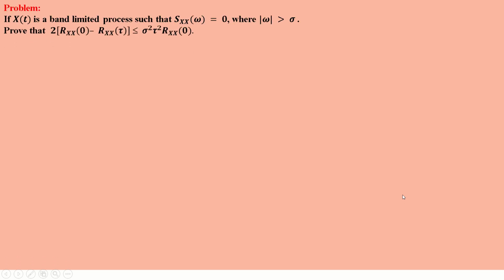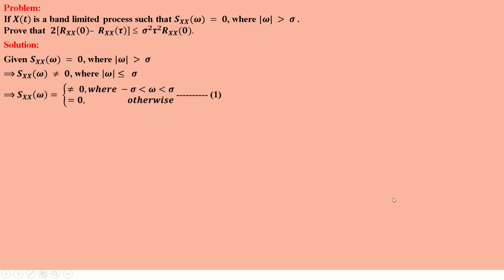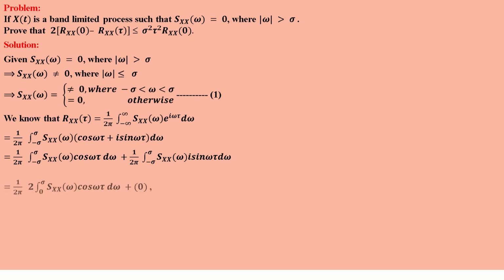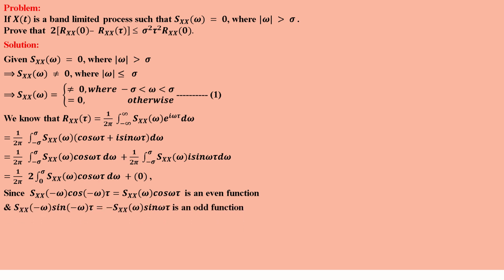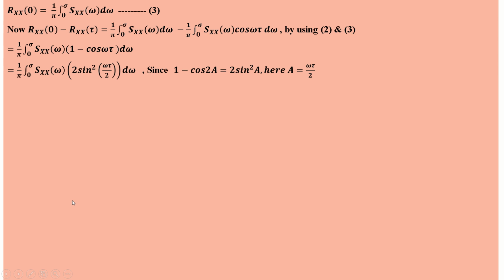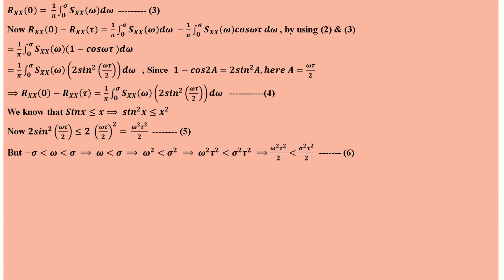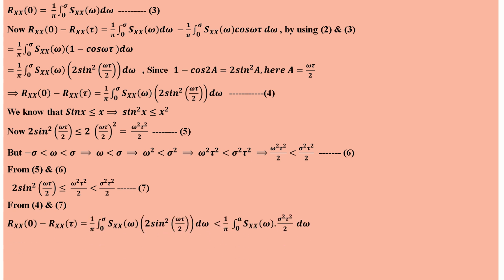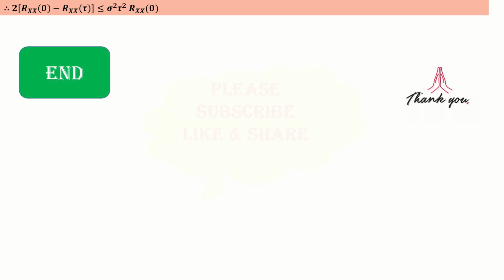PowerSpectralDensity 8 ProblemWithSolution Please Subscribe, Like & Share